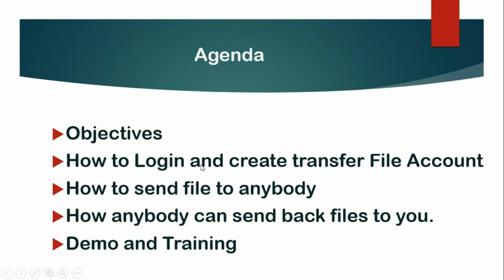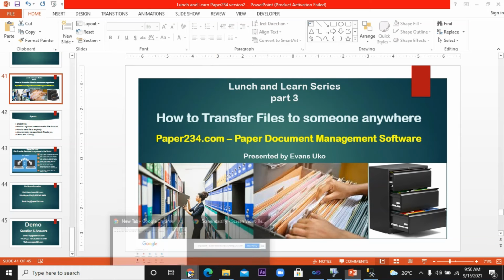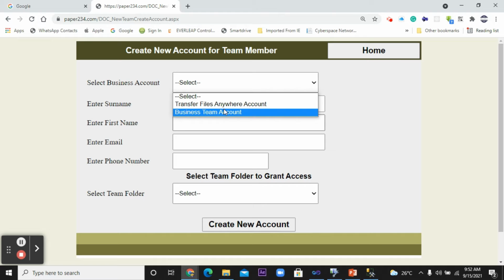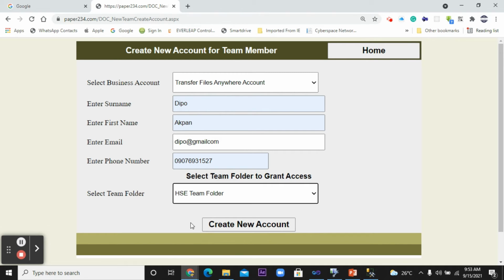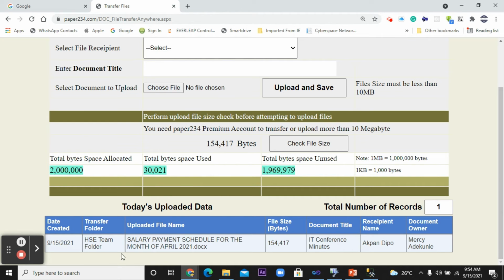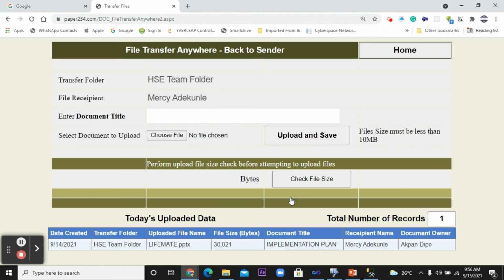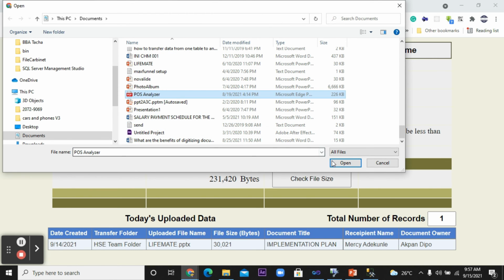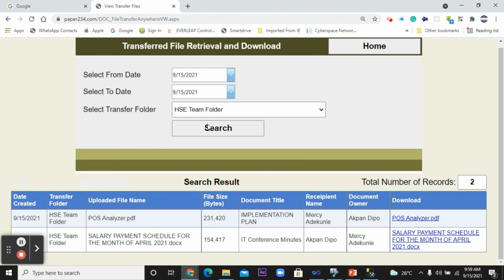How to Transfer Files Free to someone anywhere - Part 3 paper234 Lagos Nigeria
Paper234.com is a software designed to help business organizations and individuals set up an electronic hierarchical library that enables them to convert paper documents into electronic format for future use and easy retrieval. Paper234.com was designed to digitize paper documents.  It is software that enables users to scan and store a document in the cloud

In this lunch and learn series, we shall be talking about the new concept of paper management in our offices. There are business transactions that are done and delivered on paper such as certificates, signed and sealed contract documents, etc.

Challenges of managing paper documents in the Covid19 era.
1. Covid19 Pandemic has made matter worse as people are made to work from home. Covid19 in 2020 suddenly cut people off from the office working environment. In the office, people were working with paper and digital documents. People were able to move with the digital documents and work from home and most importantly missed the paper documents left behind in Office archives in File Cabinets.
2. The second challenge is how are we going to make the content of the file cabinets in offices available to team members working from home for references purposes.
3. Most businesses are now coping with the new reality of someone visiting file cabinets in offices to take paper documents they want to make references or get information to do their work. This is becoming a counterproductive initiative.
4. Covid19 made it possible for office digital documents to be migrated for people to work and collaborate from homes but the paper documents in file cabinets and archives are yet to be migrated. This has significantly impacted business delivery in the covid19 era.
5. Workers at home are now working under very difficult circumstances, they wait for their colleague or team member to scan and send business documents to them by email. Sometimes this causes delays that impact directly on business productivity.
6. These new ways of working will continue to increase the IT budget. For example, if you share an email attachment of 20 kilobytes to 30 people in a team. Each of them will need that amount of space individually to open the document but if the same document was placed in a team folder where they can open and read without download, then that will save a lot of data space for the organization. 7. This new way of working also means that we need smart IT Managers who will proactively look for ways to enhance business productivity with an efficient IT budget.

What’s the way forward?
• Paper234.com application was designed to address the imbalance caused by covid19 in which people work at homes without access to their file cabinets in business offices.
• Paper234.com is an electronic file cabinet designed to preserve paper documents in their original state. It is about preserving paper documents in digital format in their original state.
• Paper234.com electronic cabinet is structured into teams and each team is connected to a Department and each department is connected to a Business Unit Manager, Director, or Vice President.
• It allows Team folders to be created and access rights assigned to team members. You can create over a million teams but each team member in an organization can only team folders to which he has access. This way only team members working from home can access the team folders.
• Paper234.com demands that either our client provides a resource to scan and file paper documents electronically in the business team folder or we provide a resource from paper234 Team to scan paper documents in our client office, use agreed filing nomenclature, and file electronic paper documents at team folder.